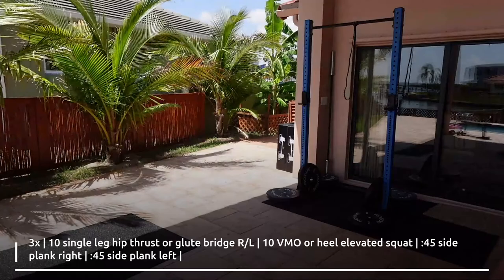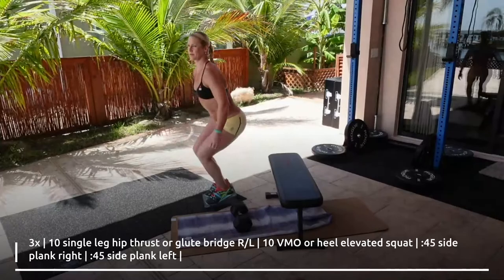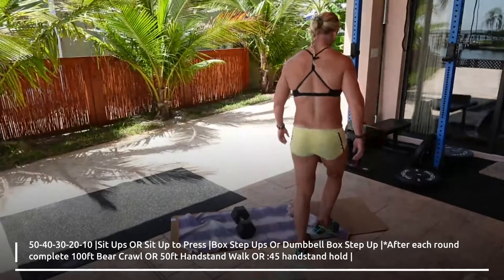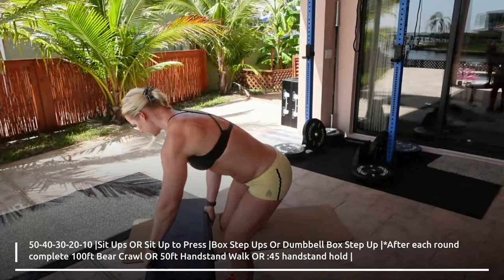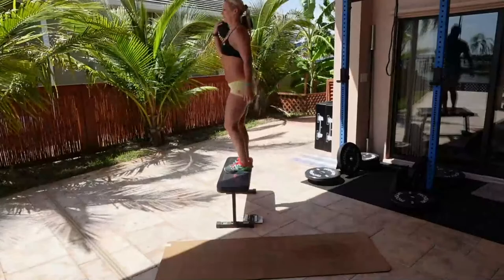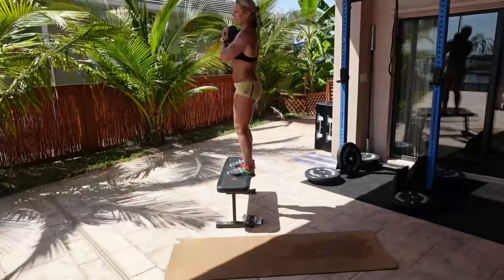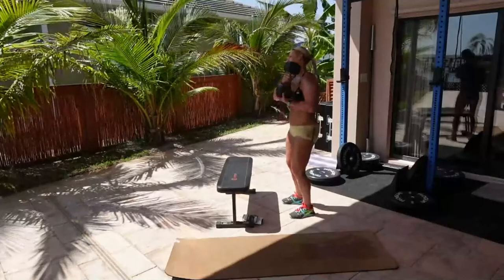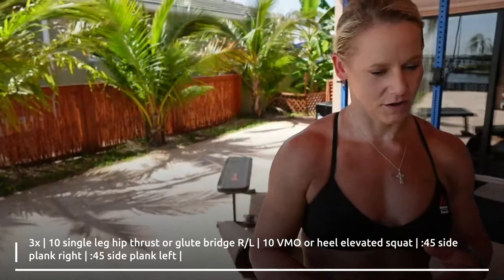M|30 Live with Elly and Home Workout Sweat Sessions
Workout descriptions and time stamps below. For daily workout programming check out Mayhemathlete.com for all athlete levels.

INTRO - 00:00

Prehab warm up: - 8:00
3x |
10 single leg hip thrust or glute bridge R/L |
10 VMO or heel elevated squat |
:45 side plank right |
:45 side plank left |

Bodyweight and Minimal Equipment Workout Explanations: - 20:50
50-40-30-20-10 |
Sit Ups OR Sit Up to Press |
Box Step Ups Or Dumbbell Box Step Up |
*After each round complete 100ft Bear Crawl
OR 50ft Handstand Walk OR :45 handstand hold |

Workout begins at: - 36:30

workout, fitness, exercise, home workout, crossfit style workouts